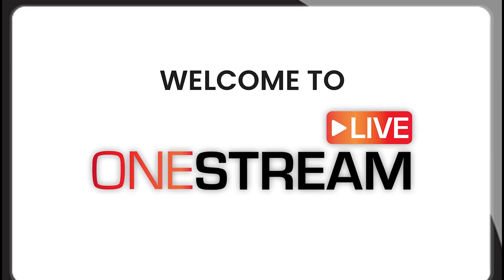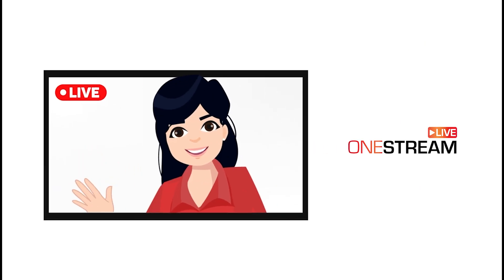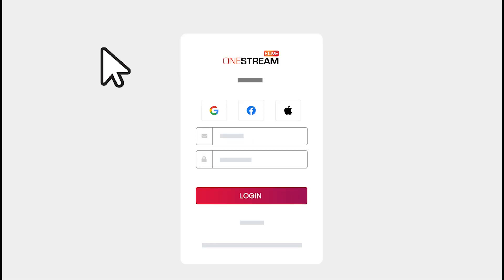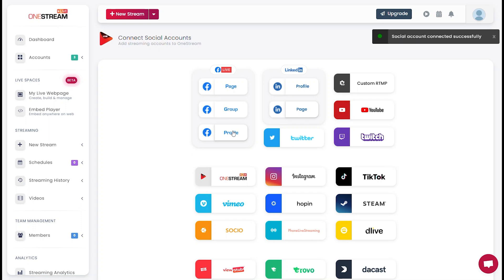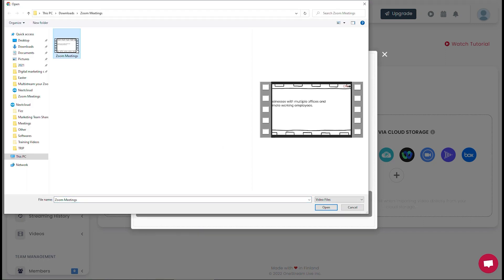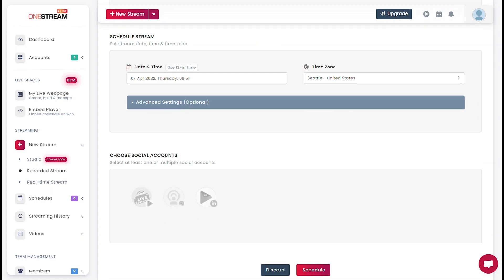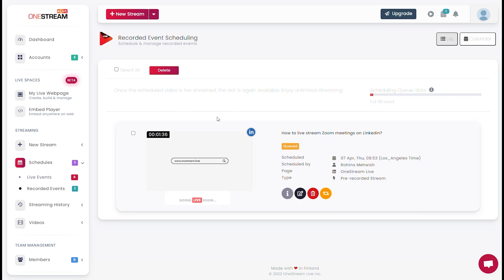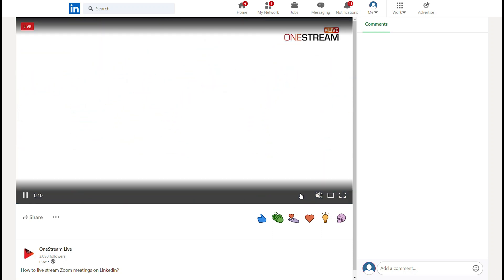How to live stream to LinkedIn Live with OneStream live?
Learn how to live stream on your LinkedIn profile and page with OneStream Live. Create and schedule pre-recorded and real-time streams for professional live streams.